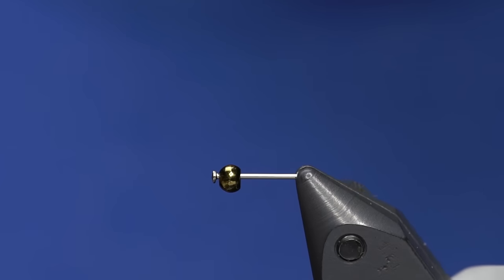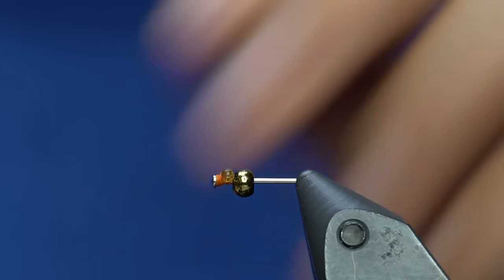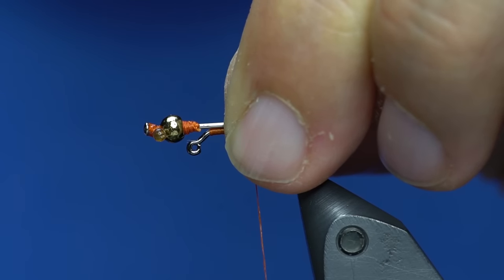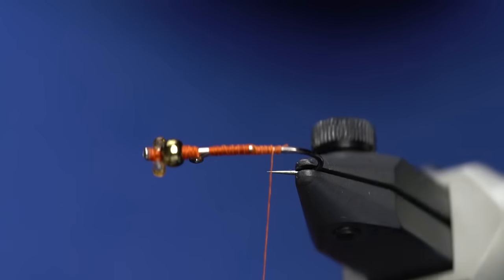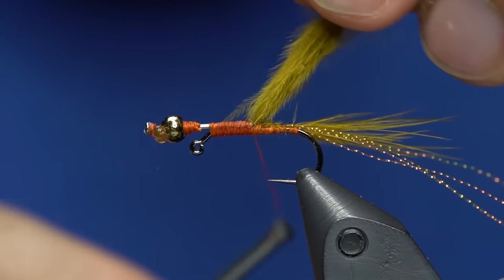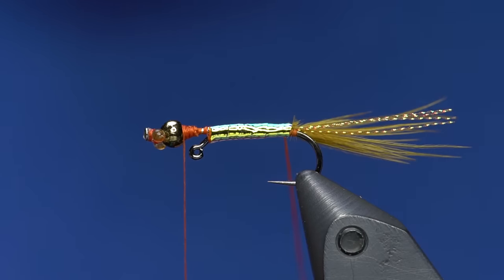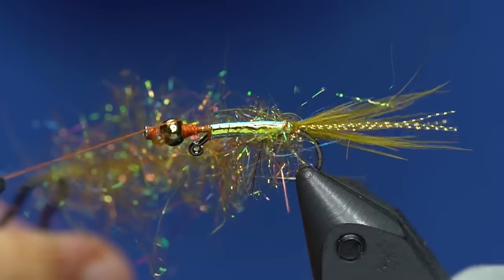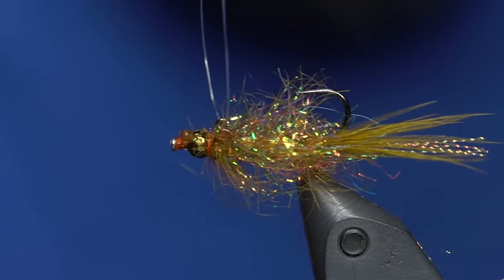Fly Tying Tutorial: KILLER Balanced Damsel -- Updated Version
One of my favorite patterns for damsels.